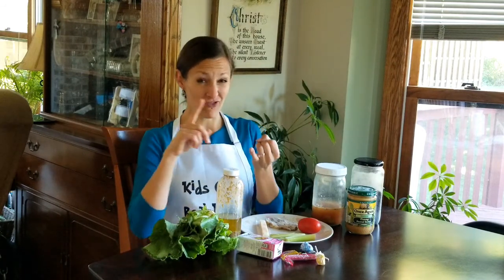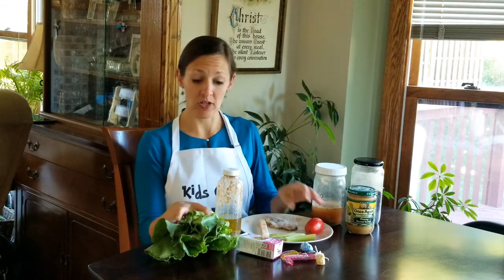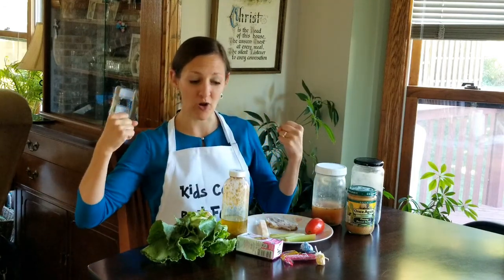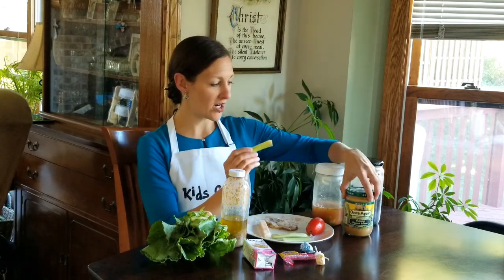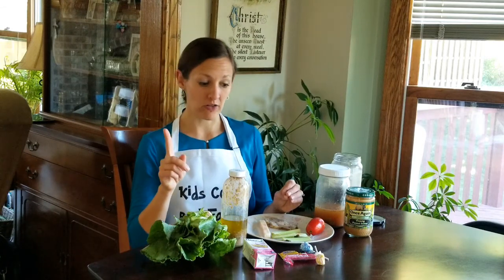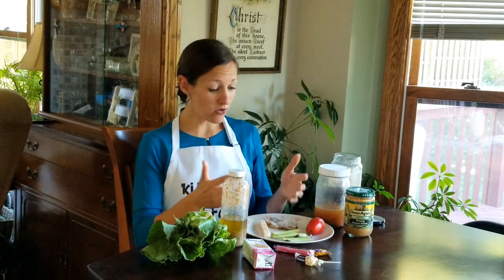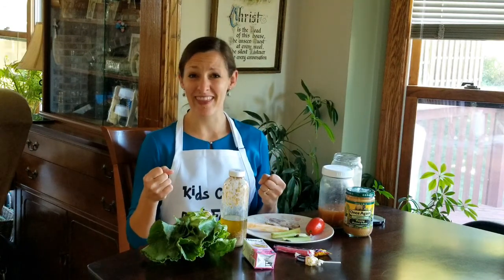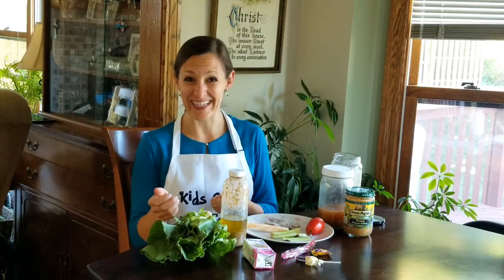Teaching Kids About Healthy Eating: Fun Foods vs. Growing Foods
How do you explain to even the tiniest kids what foods to eat and why they can't just have candy all the time?

This simple, simple explanation will help! Grab your kids and I'll explain how "fun foods" and "growing foods" work.